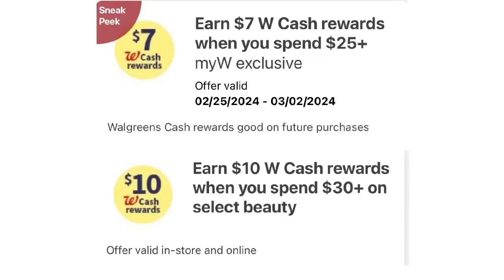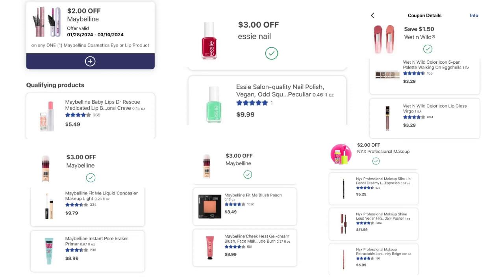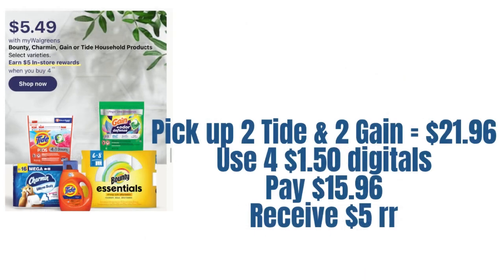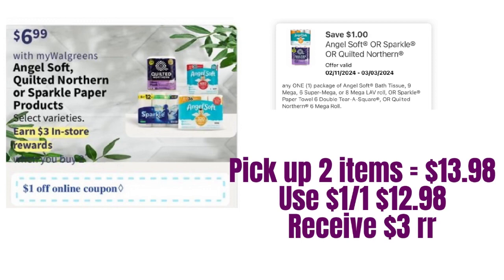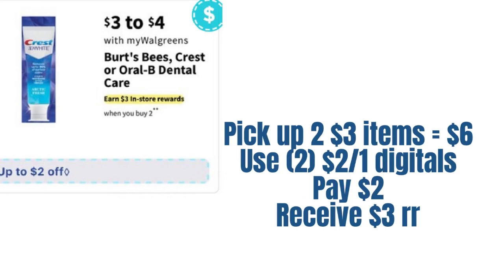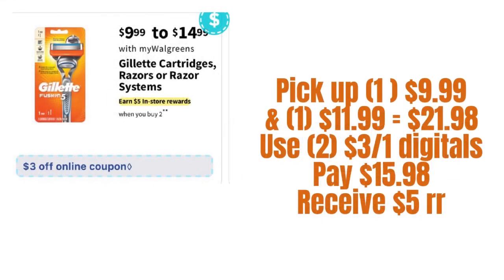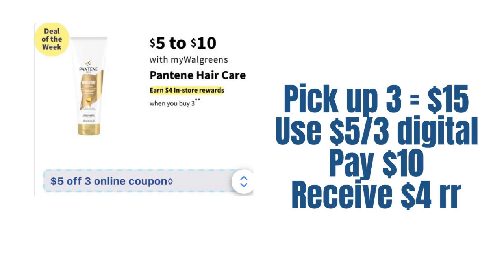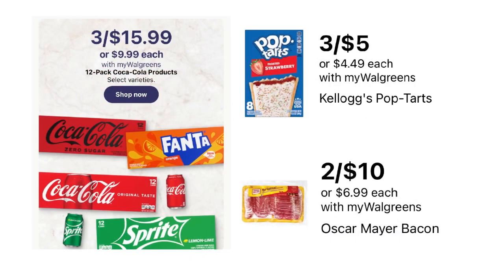Walgreens Deals Preview 2/25 - 3/1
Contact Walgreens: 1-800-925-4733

Join my Ibotta team use my code when you sign up: fqeusfn

*Join My Shopkick: BEST027615

*Use my code Q3DXN if you haven't downloaded the Fetch Rewards app You get 2,000 points when you scan your 1st receipt